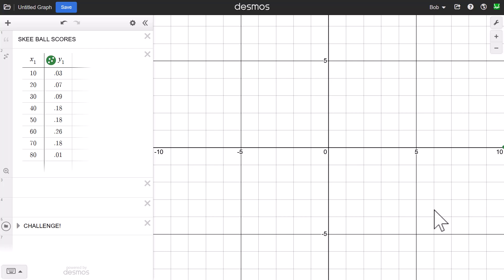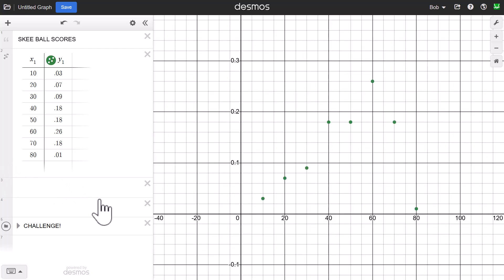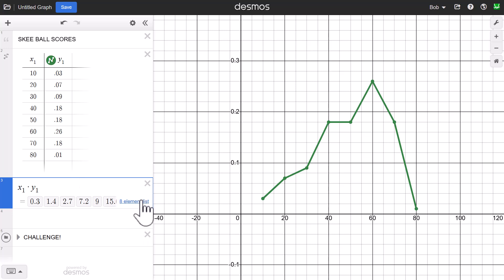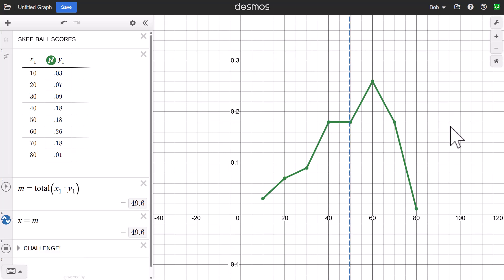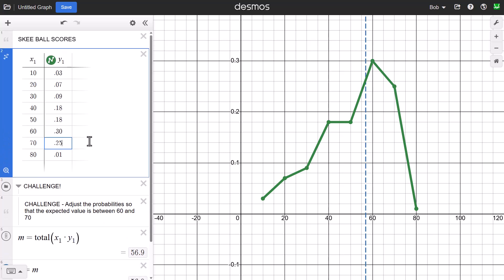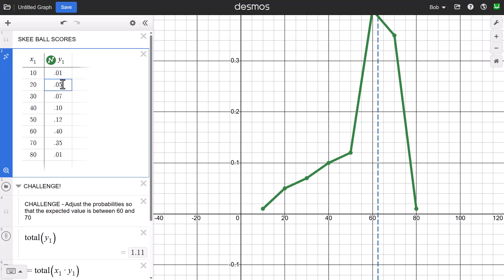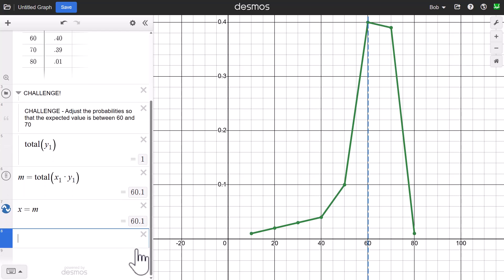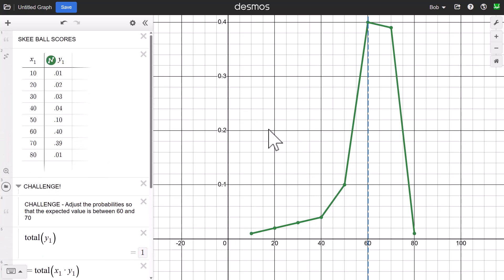Desmos - Discrete Probability Distributions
Dealing with discrete probability distributions using the Desmos calculator - expected value, standard deviation and teachign tips.